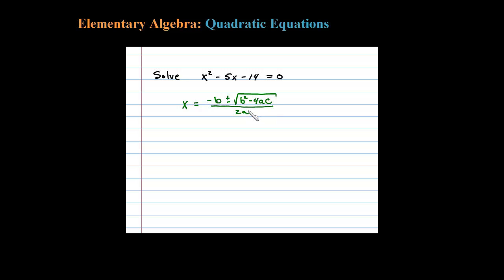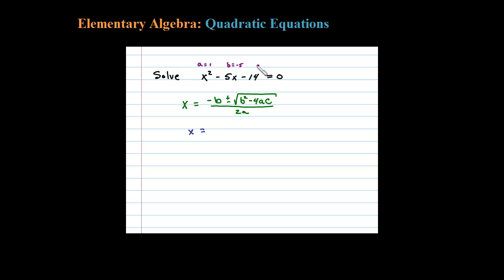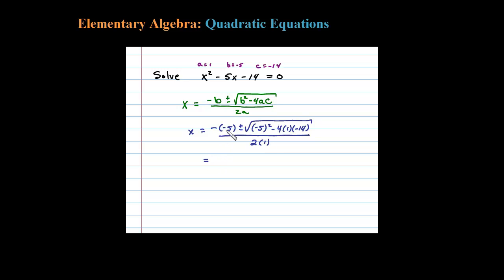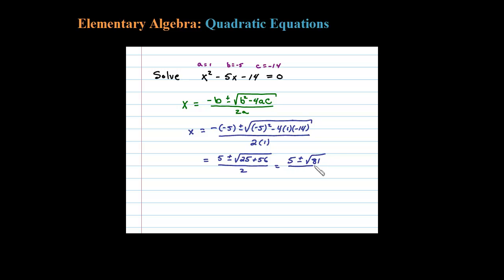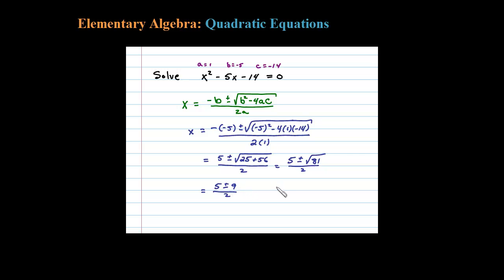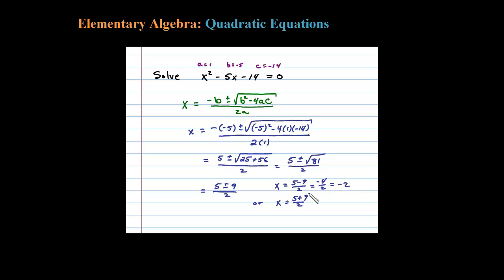How to Solve Using the Quadratic Formula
Solve a quadratic polynomial equation using the quadratic formula. Playlist for solving using the quadratic equations... all types

Solve using the quadratic formula:

   Step 1: Identify the coefficients a, b, and c.

   Step 2: Write down the formula (you should memorize it).

   Step 3: Substitute in the appropriate values and then evaluate.

IA Chapter - Solving Quadratic Equations and Graphing Parabolas

   1 Extracting Square Roots
   2 Completing the Square
   3 Quadratic Formula
   4 Guidelines for Solving Quadratic Equations and Applications
   5 Solving Equations Quadratic in Form
   6 Graphing Parabolas
   7 Complex Numbers and Complex Solutions
   8 Review Exercises and Sample Exam